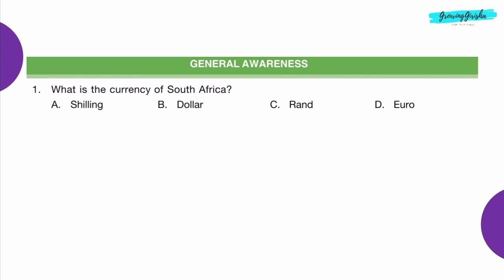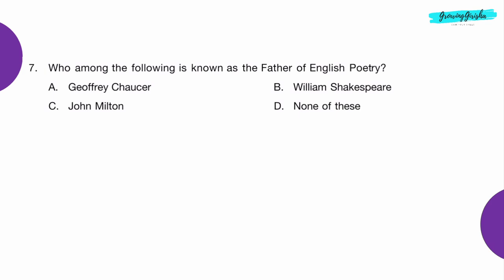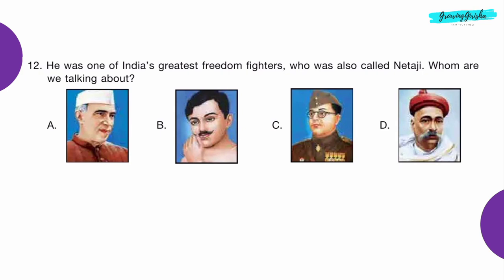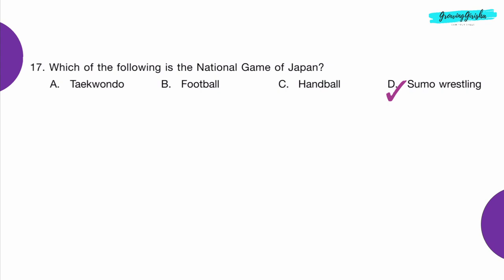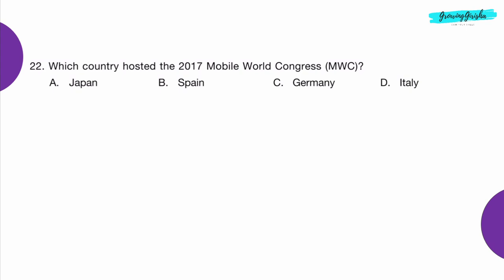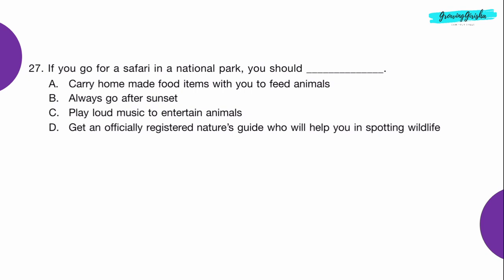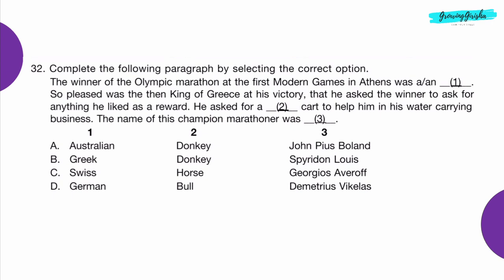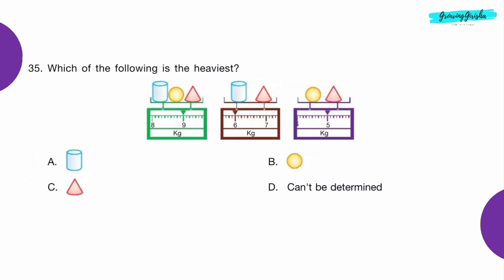IGKO General Knowledge Olympiad 2017 Class 4 Question paper Set A